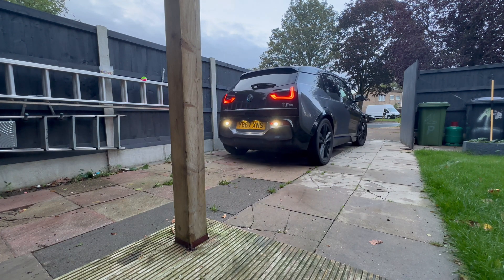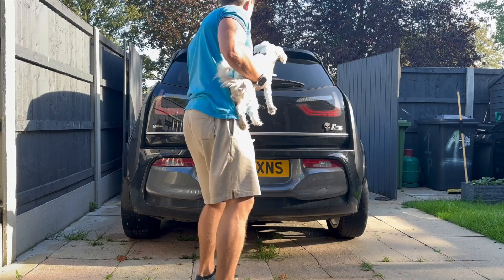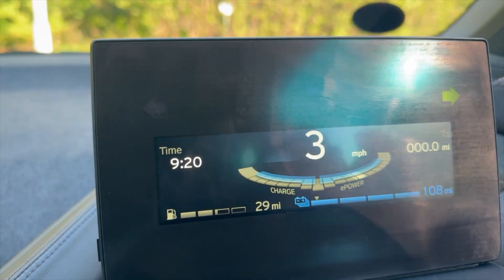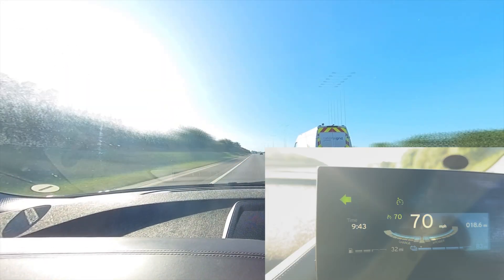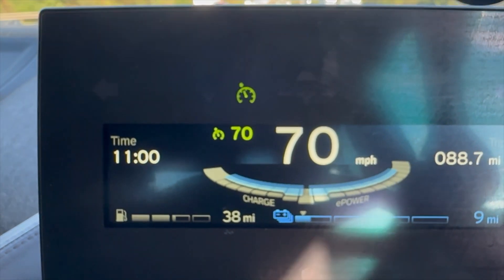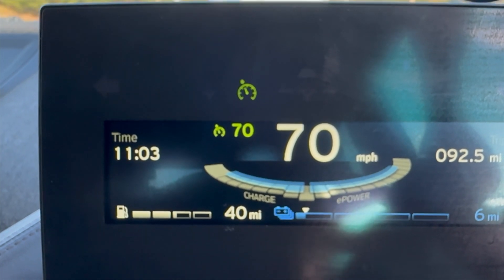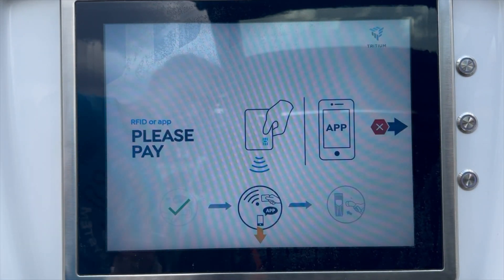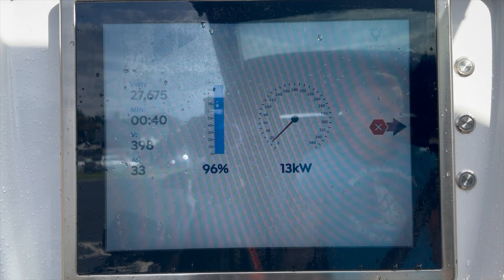Pushing the Limits: BMW i3s Range Test - Unleashing Electric Power!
BMW i3s
BMW electric car
BMW range test
BMW i3s range
Electric vehicle range test
Electric car performance
EV range comparison
BMW is review
EV driving range
BMW i3s efficiency
Electric car test drive
Sustainable transportation
Eco-friendly vehicles
Electric vehicle technology
EV battery range
BMW i3s specifications
Electric car range anxiety
Long-distance electric driving
BMW i3s features
EV charging infrastructure